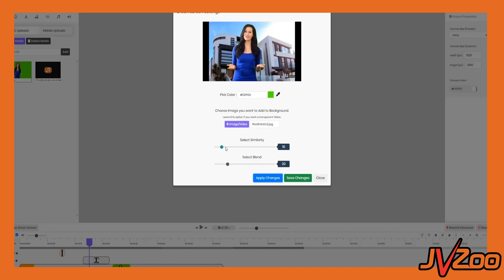Vidsnatcher 2 0 - The ULTIMATE Video Editor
Vidsnatcher 2.0

It’s no longer a secret, that video is the most powerful form of media. Whether it’s for marketing, informational, or educational purposes, video is the best way to deliver a message. That’s why there are so many different types of video creators on the market. The chances are you own one, or many of these creation tools…​

The problem is with most video creators you’re stuck within the confines of what that specific app can do.  Whiteboard, Kinetic, 3D-Avatar, the list goes on. You can create GREAT videos with these apps, but are they really that unique when you’re stuck only with what the app allows you to do?

With VidSnatcher, You Completely Open Your Video Editing Capabilities!

Import, Edit And Enhance ANY Video, OR Build Completely Unique Videos From Scratch With The New TRUE Blank Canvas Video Editor.